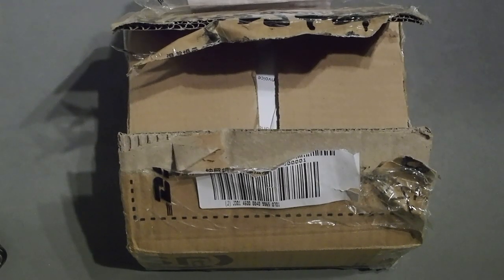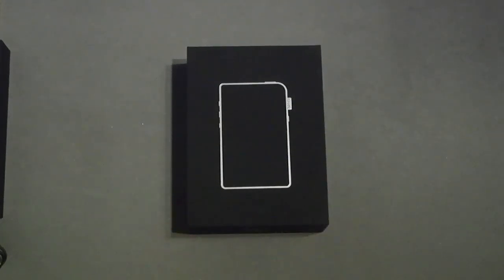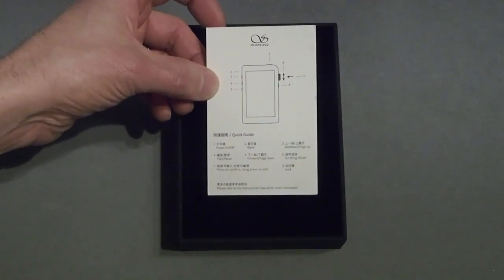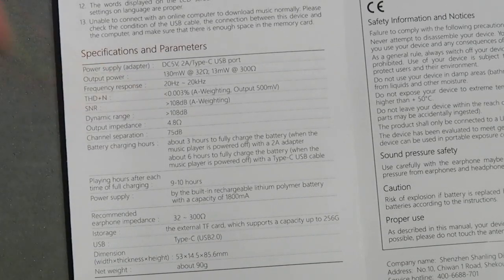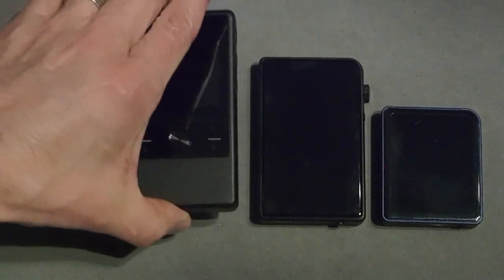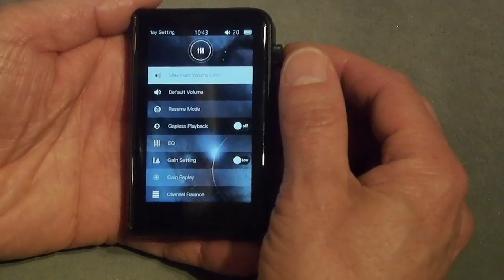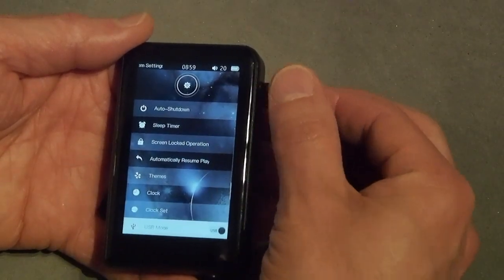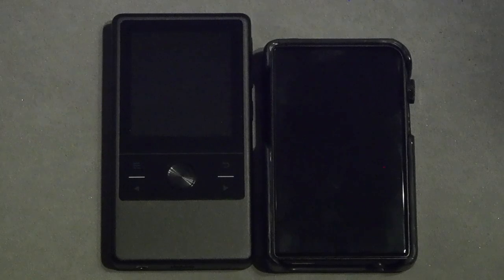Shanling M2s Unboxing & GUI Overview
Ok. Here we go. You get to see it here first. Unboxing + hardware & software overview for the brand spanking new Shanling M2s. Looks pretty nice, but I still need to give it a listen. Be back later with a video on real-world user experience and sound quality relative to other DAPs in the price range.